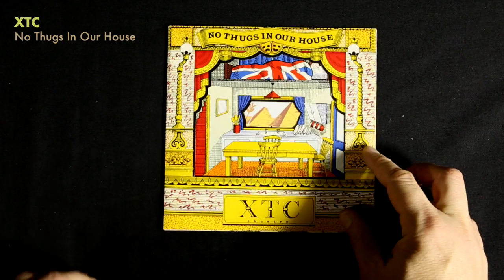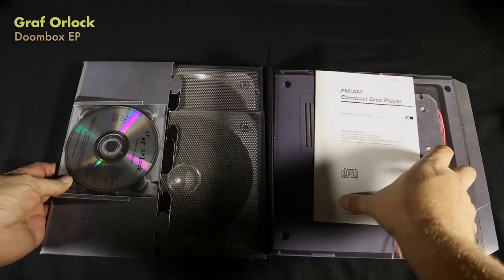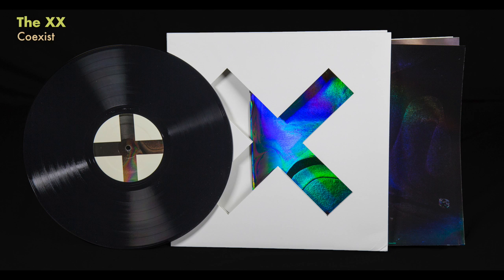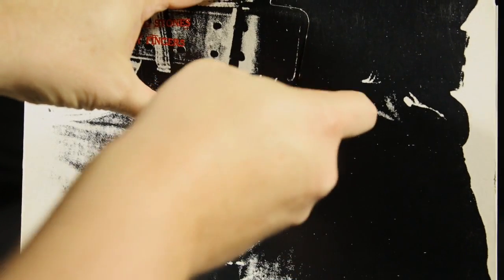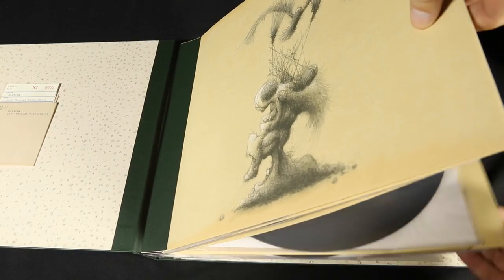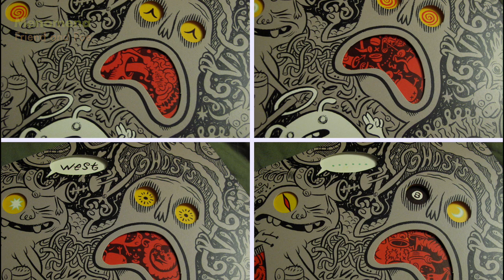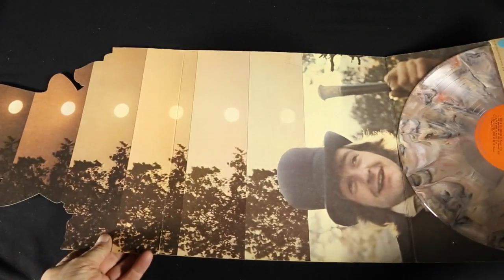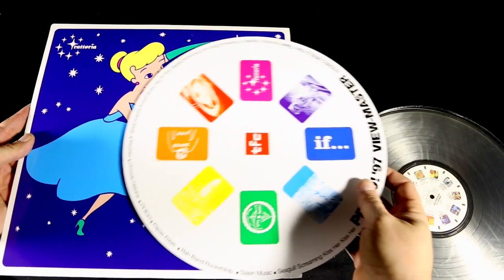Some of the best and most unique and unusual vinyl record package designs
First installment of a short series on unusual and interactive record package designs... This time, along with more unusual releases, I show more popular artists such as Bob Marley, Led Zeppelin, The Rolling Stones, John Lennon, Talking Heads, The Durutti Column, and quite a few XTC, just to name a few